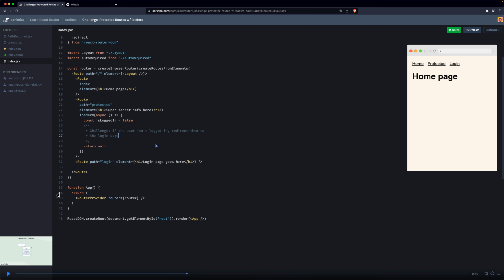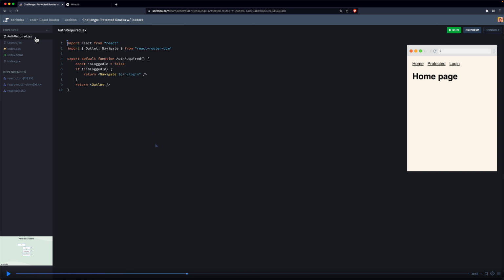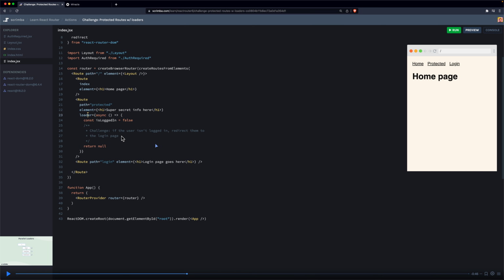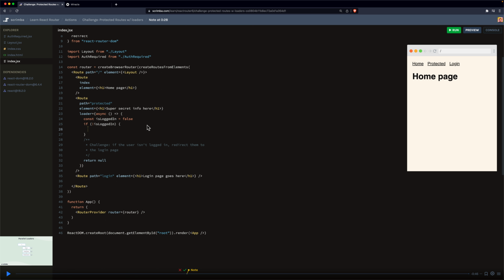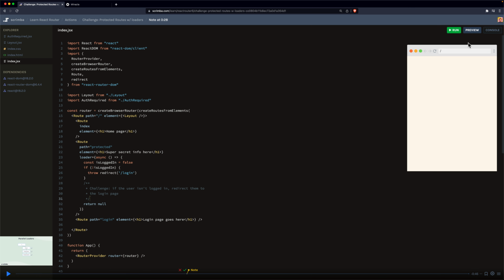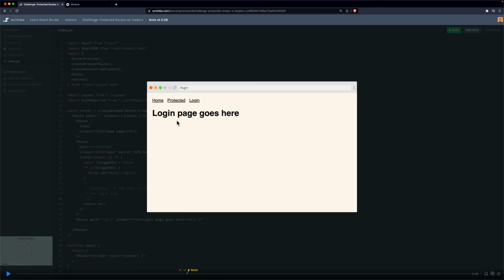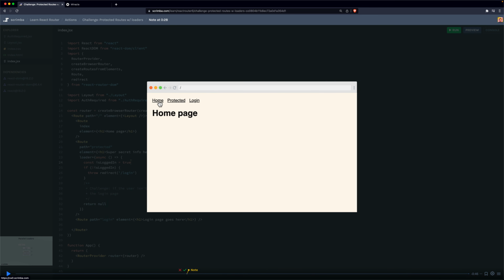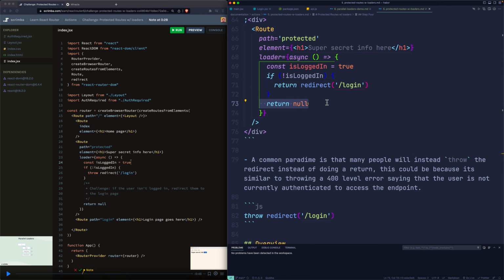Protected Routes w/ Loaders Scrimba Challenge